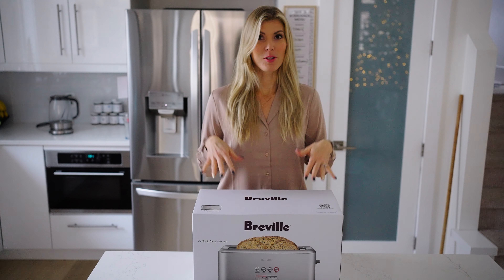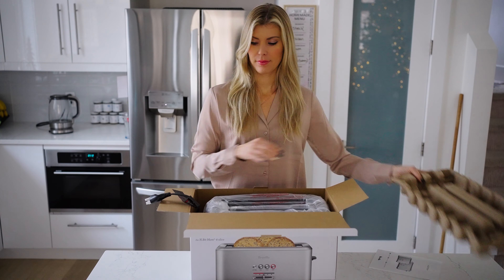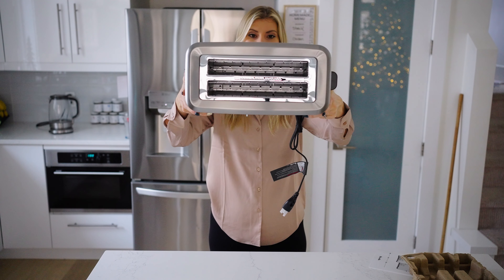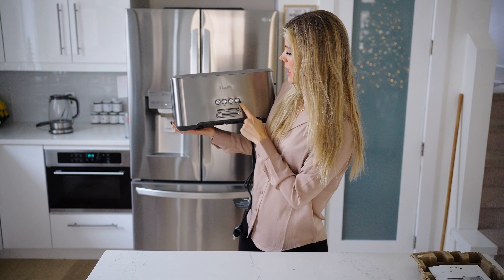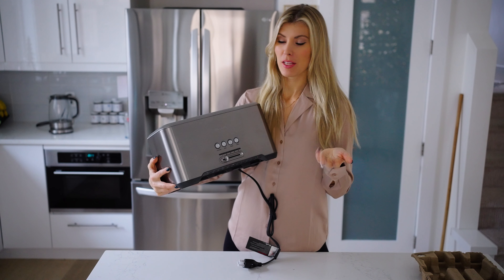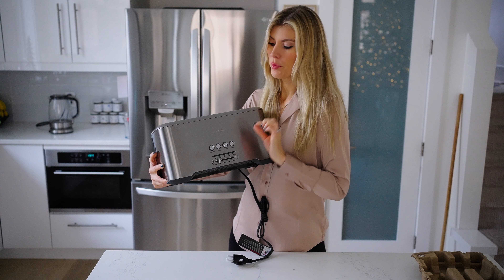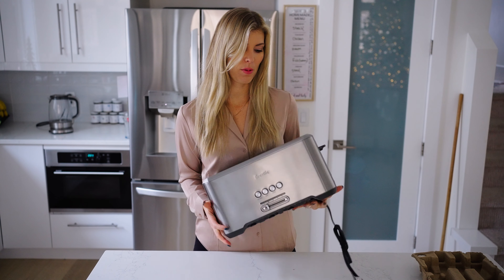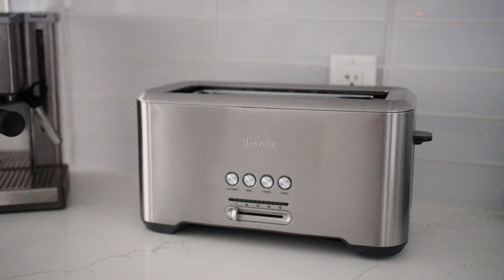Unboxing the "A Little Bit More" Toaster from Breville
We love this toaster because it fits non-conventional sizes and shapes better than a traditional toaster.
My husband makes sourdough bread and these extra deep and wide toasting slots are perfect!